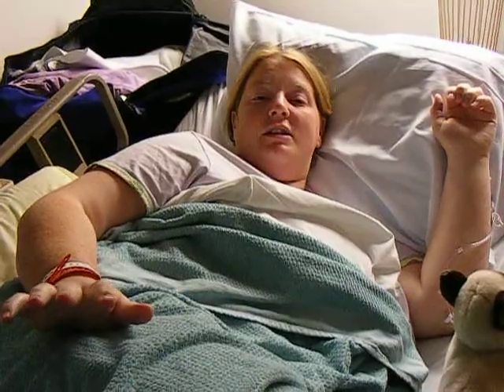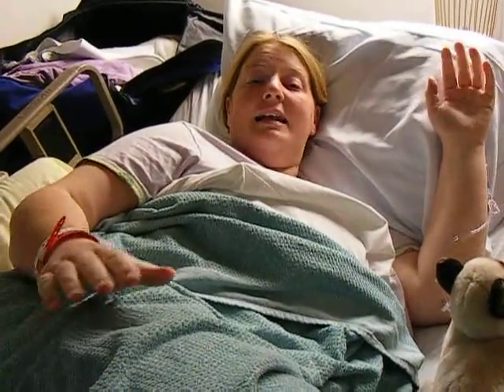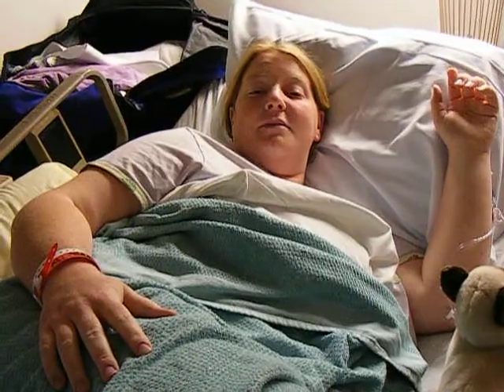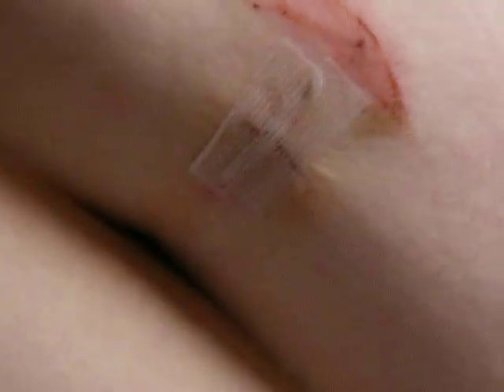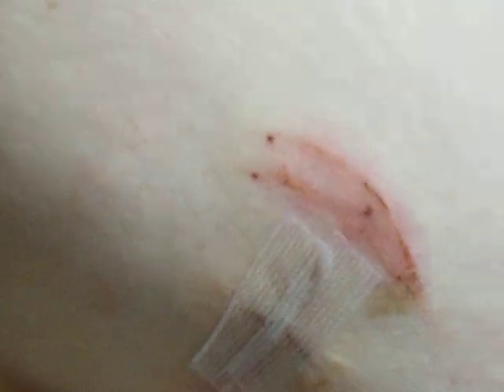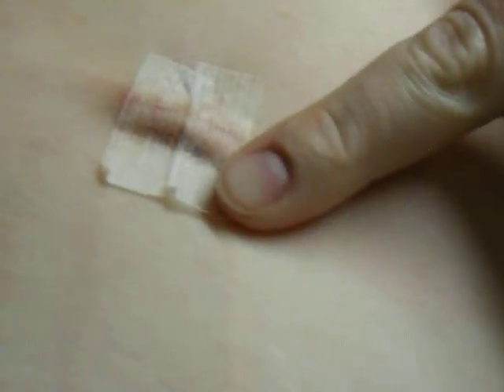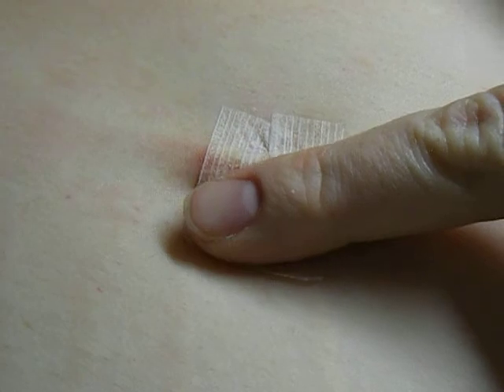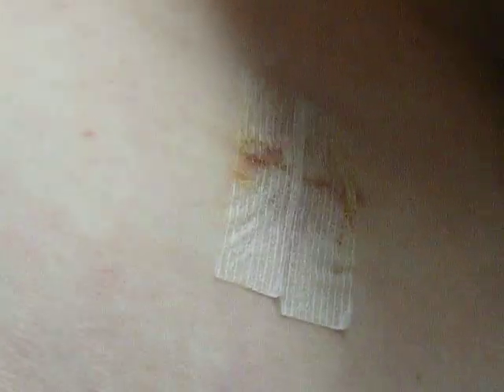Third day in the hospital second day following surgery. Oct 20 2010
So this is wen. Oct 20,2010 Second day after Surgery.  Mom is filming me. I now show my incisions.